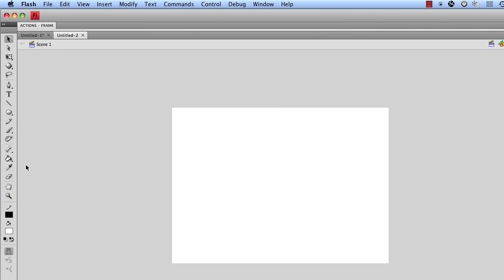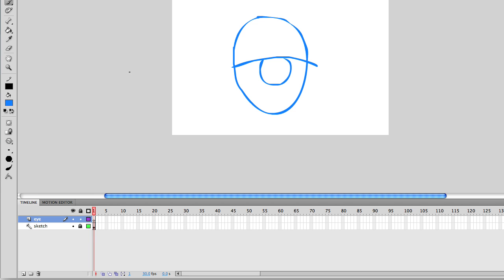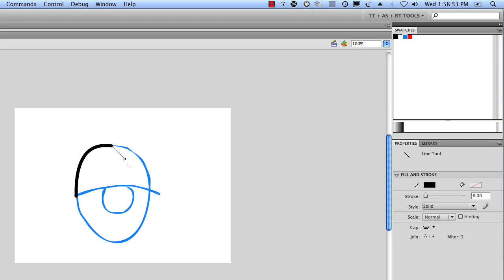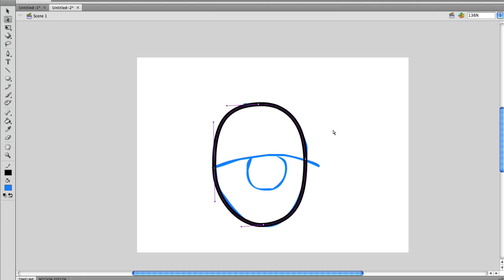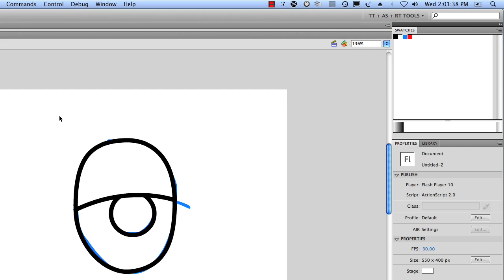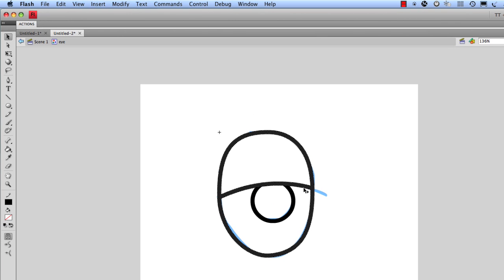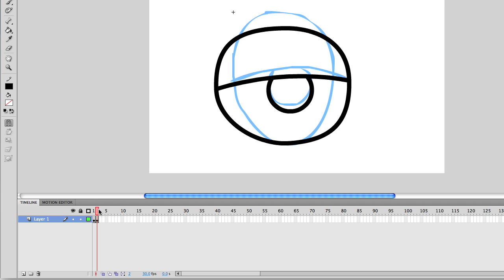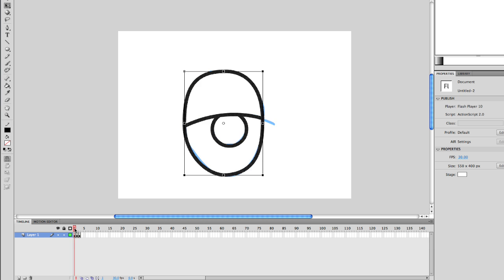Animating Classic Cartoon Eyes in Flash pt. 1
Here is a basic Flash tutorial to animate cartoon eyes w/ a blink. This tutorial uses Graphic symbols set to Single Frame. Im using CS4, but this technique is doable in earlier versions of Flash as well, (even before any CS version).